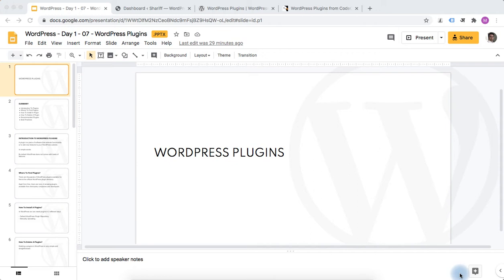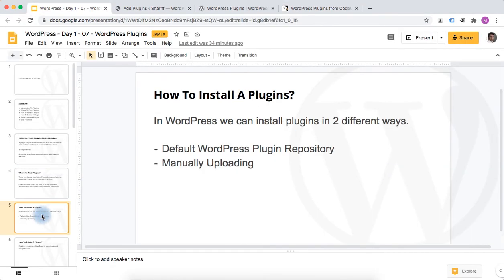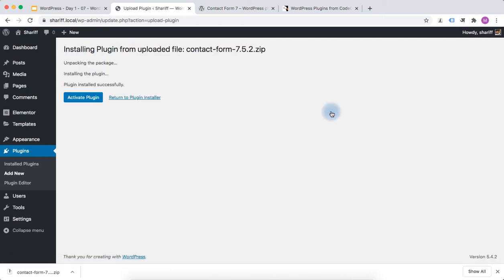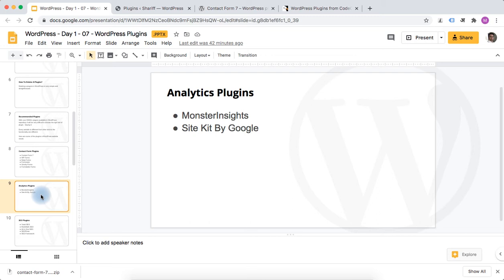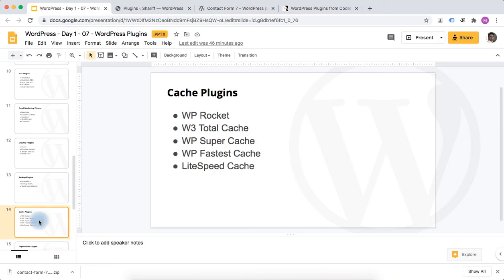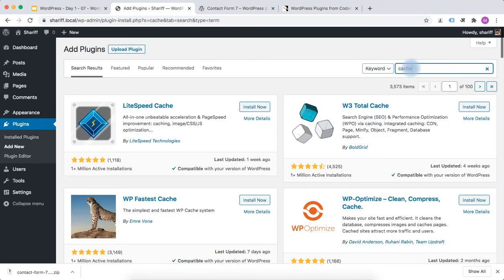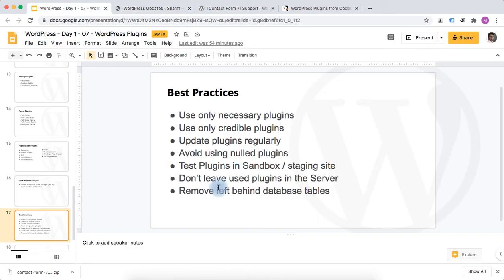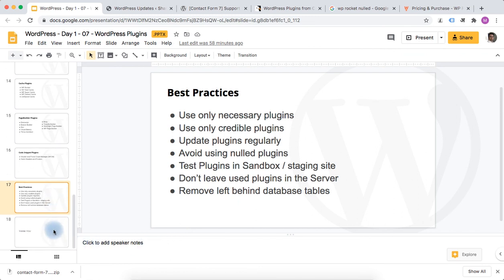WordPress For Beginners - Everything You Need To Know About WordPress plugins [LASTEST 2020 UPDATED]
Everything You Need To Know About WordPress plugins specifically for beginners LASTEST 2020 UPDATED

About this Week topic: "WordPress Plugins Installation For Beginners"

Learn who to install plugins on your wordpress site, a complete step by step guide

Imran Shariff - Digital Marketing Consultant & Trainer
No.9, 2nd Floor, Kempapura Main Rd, Pampa Extension, Hebbal, Bengaluru, Karnataka 560024

My name is Imran Shariff digital marketing and trainer and on this channel, I will be sharing my knowledge on WordPress, Search Engine Optimization, Facebook Marketing, Google Ad, YouTube Marketing, how to make money online and much more.

My main goal is to teach digital marketing for completely free.